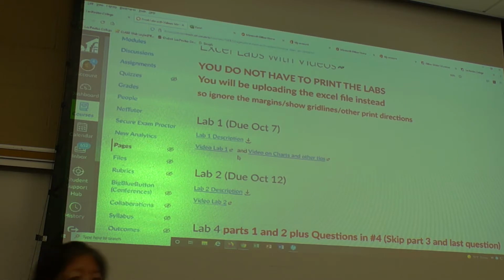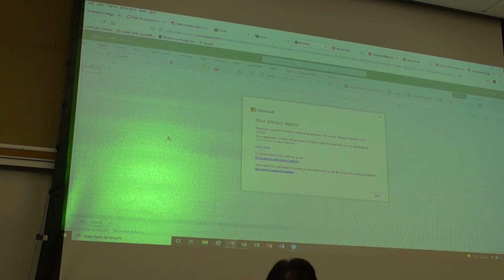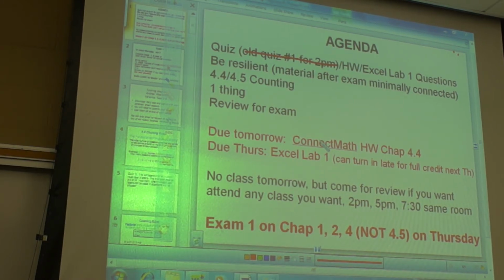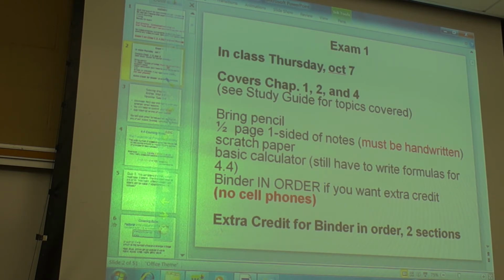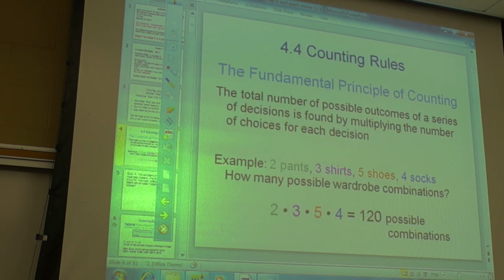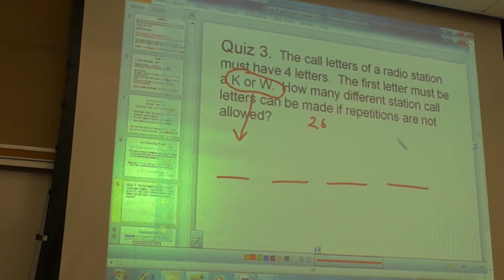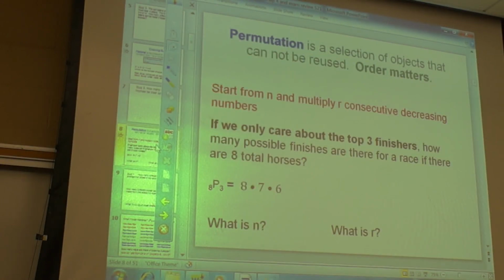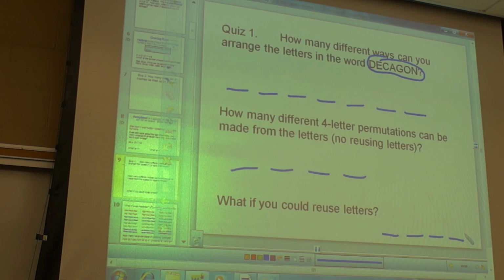M40 Chap 4 review 5pm part 1